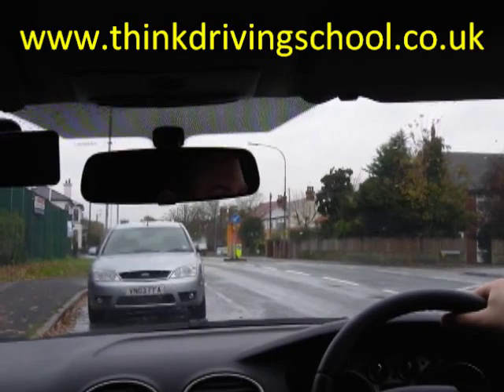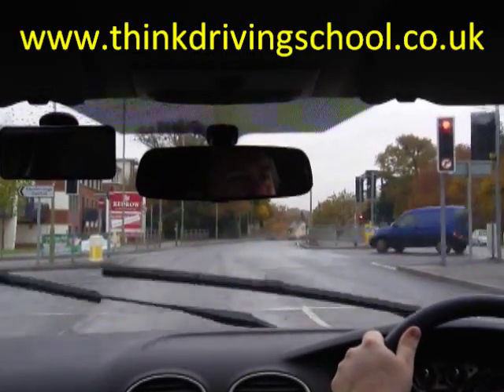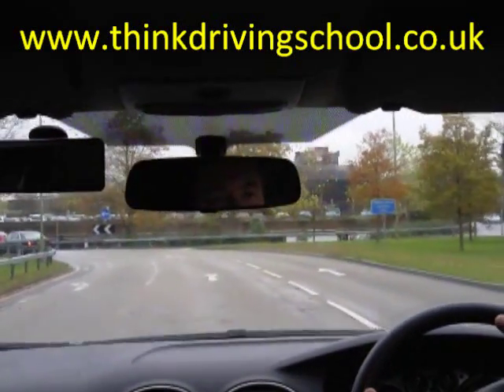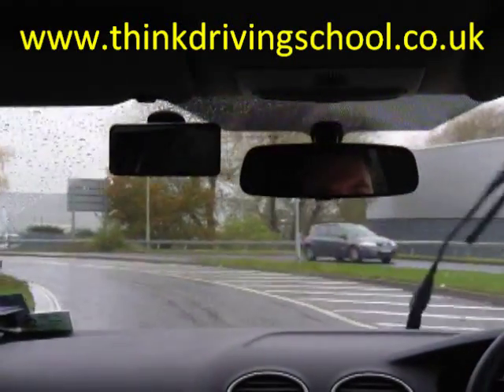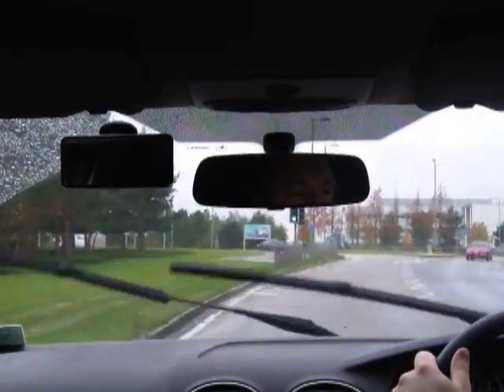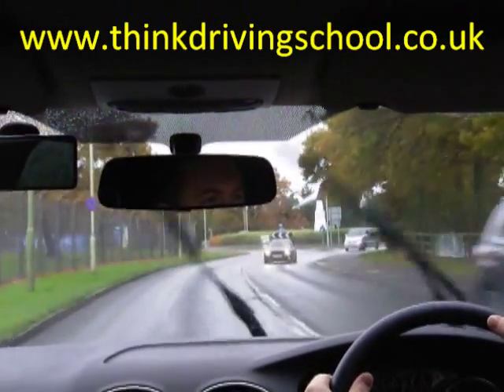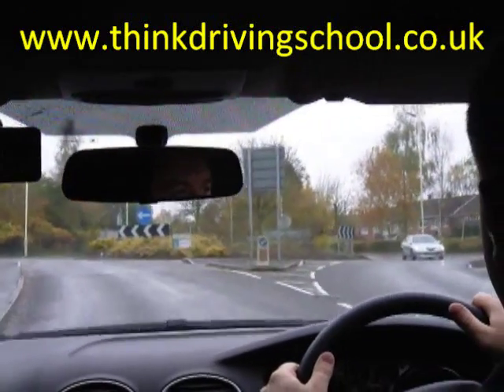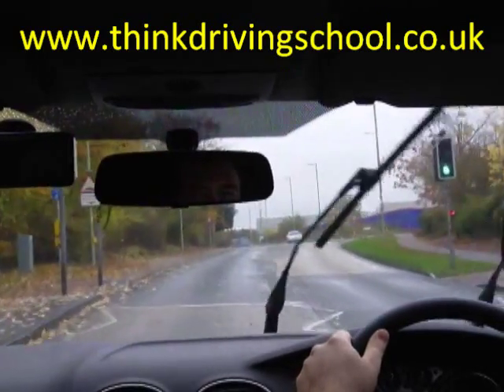DSA Independent Driving @ Farnborough Test Center Following Reading A327 Signs